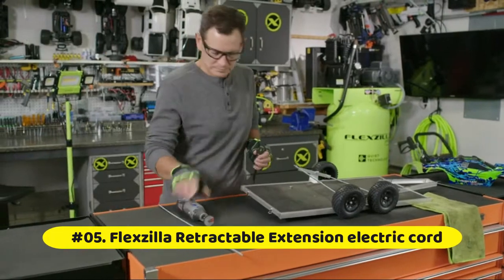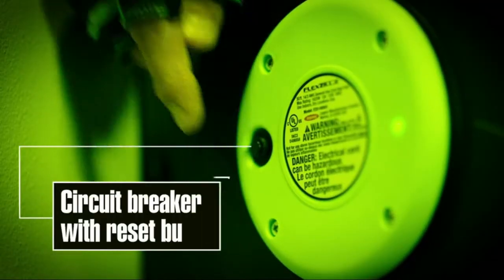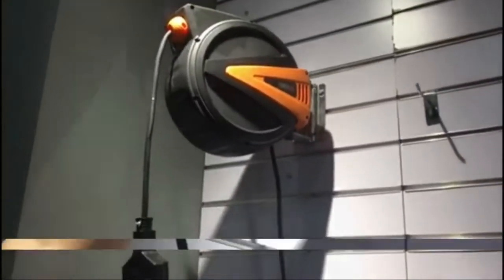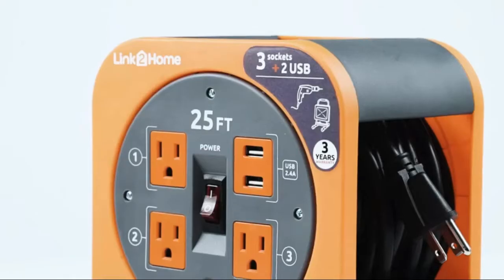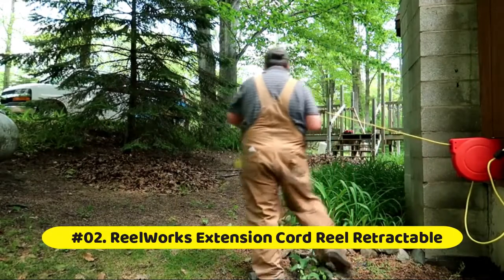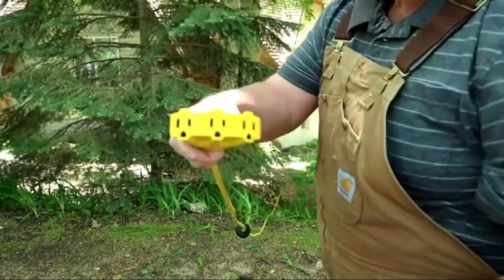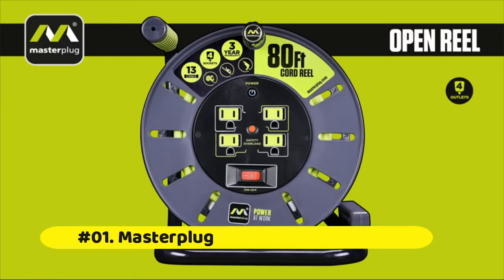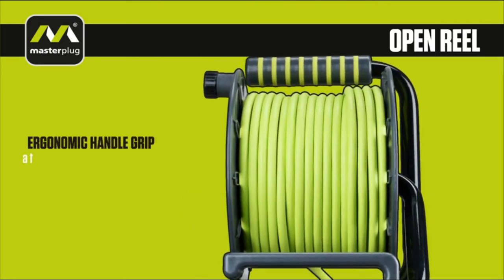Top 5 Best Electric Cord Reels 2021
Electric Cord Reels best suited for home or industrial applications for outdoor and indoor, day or night. Top 5 Best Electric Cord Reels as below

05. Flexzilla Retractable Extension 16/3 AWG 25' electric cord

04. Extension Cord Reel, TACKLIFE 50+4.5FT Cord Reel

03. Link2Home Cord Reel 25 ft. Extension Cord

02.ReelWorks - CR605131S3A Extension Cord Reel Retractable

01.Masterplug OLA801114G4SL-US 80FT Large Cord Reel